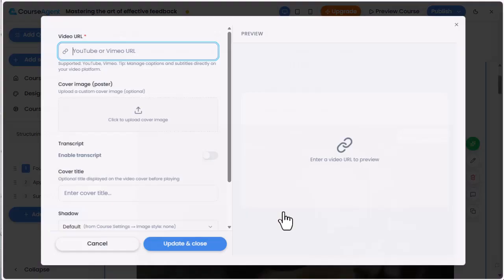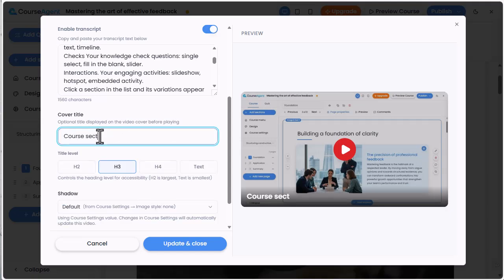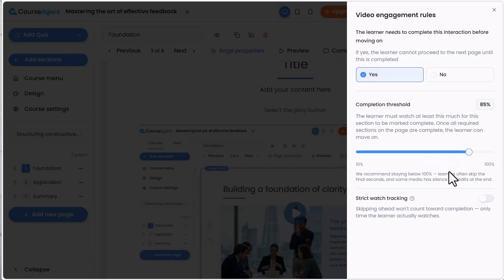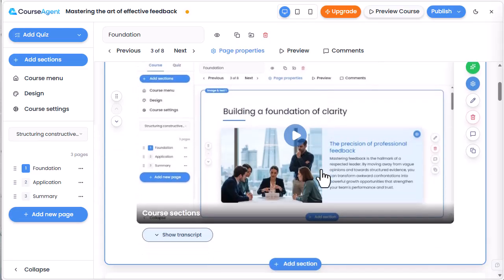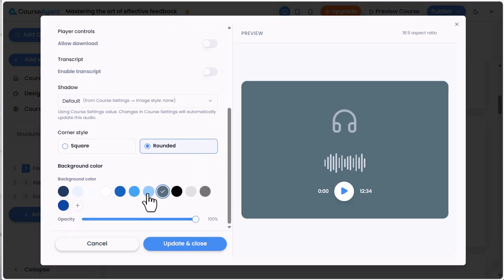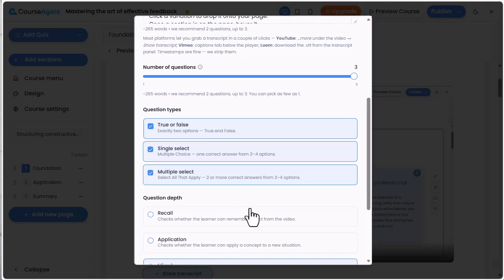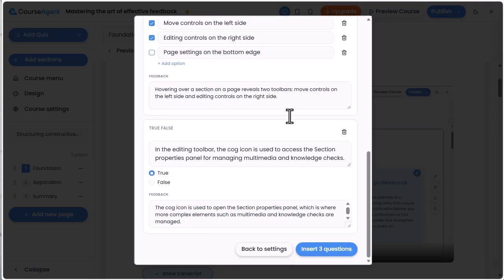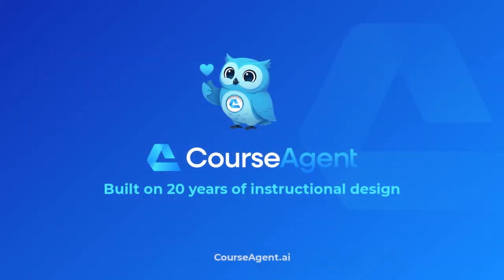Add video and audio with strict watch tracking — CourseAgent Multimedia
Most course tools let learners drag the video scrubber to the end and call it "complete". CourseAgent's Multimedia section doesn't. In this short walkthrough I add a YouTube video to one section and an uploaded audio file to another, set real completion rules, switch on Strict watch tracking so learners can't skip ahead, and let the AI write quiz questions straight from the transcript.

What you'll see in this video:
• Drop a YouTube link (Vimeo and direct video URLs work too) into a Multimedia section in seconds
• Switch the same section to Audio and upload an .mp3, .wav, .ogg or .m4a — or paste a Spotify / SoundCloud embed
• Add a transcript to power accessibility, the learner "Show transcript" button, and AI question generation
• Set a watched-percentage threshold (80–90% is the sweet spot) so the section only completes when learners have actually watched
• Turn on Strict watch tracking to block forward-skipping and playback-rate cheats
• Generate quiz questions from the transcript — pick types, depth and how many per batch
• Review, edit, delete or regenerate AI questions before they ever reach a learner

What Strict watch tracking actually does
Strict mode only credits time the learner has genuinely watched, in order. If they try to jump ahead past unwatched parts, the player blocks the seek (or rewinds them to the furthest point they've actually reached). Speeding the video up doesn't inflate the counter either — only new ground moves the watched-percentage forward. Use it for compliance, assessments and anything where "did they really watch this?" matters. Leave it off for optional or reference content where free scrubbing is fine.

CourseAgent is an AI-assisted course authoring platform guided by instructional design principles — with you in control.